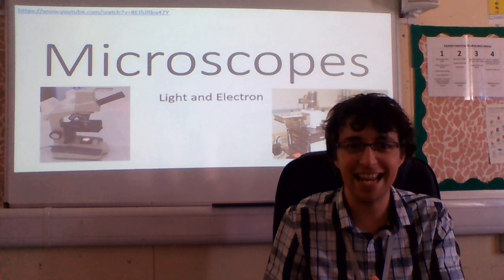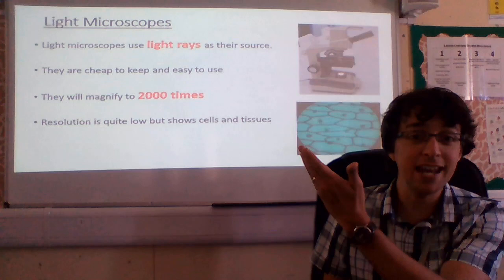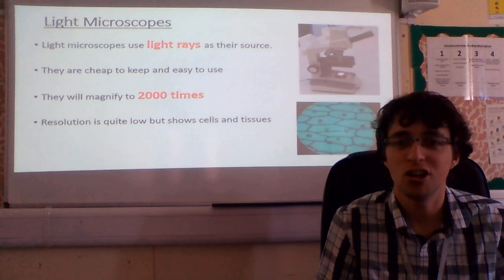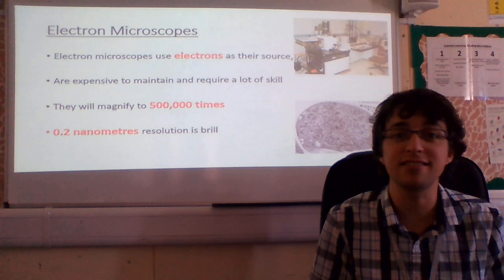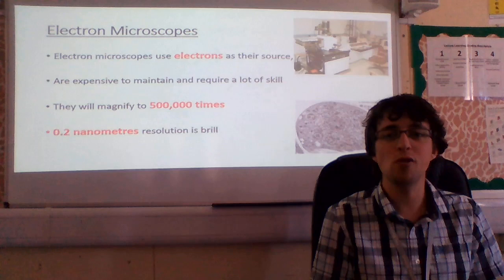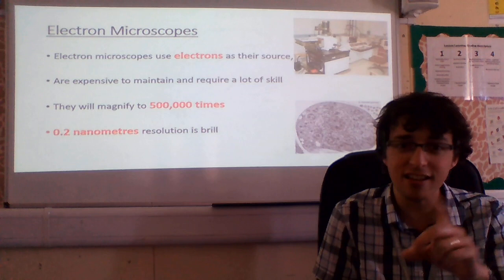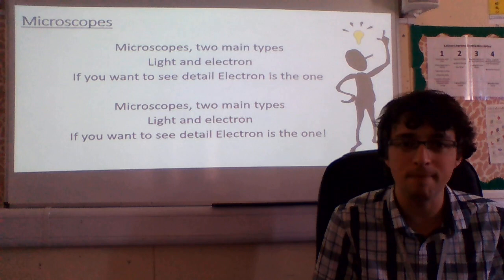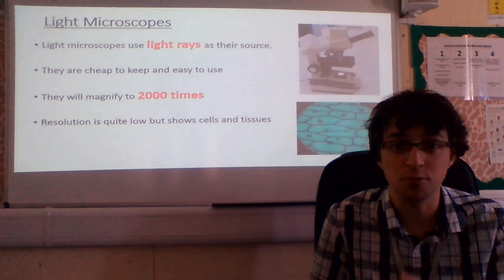Light and Electron Microscopes Song (AQA)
A quick summary of the key facts needed to compare Light and Electron Microscopes for AQA science to a familiar tune.